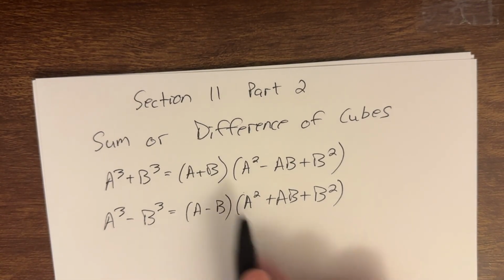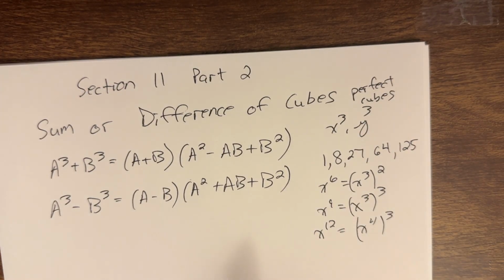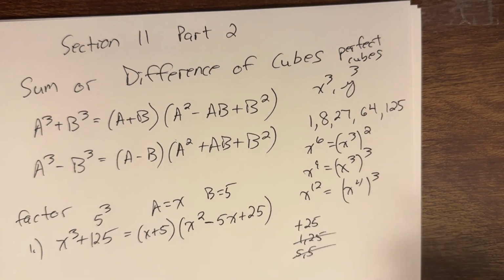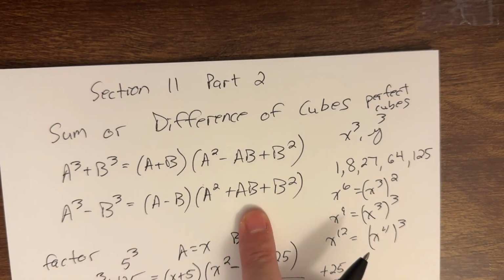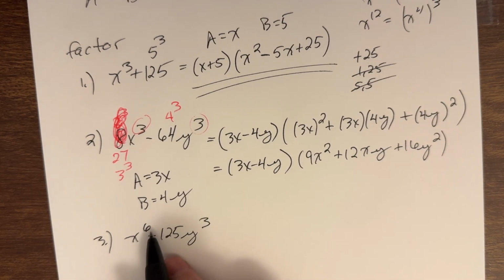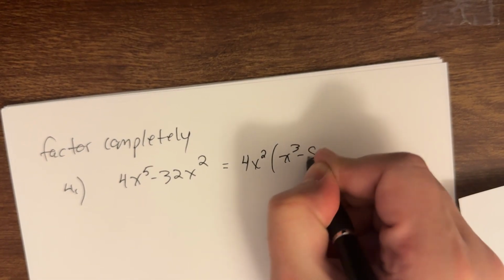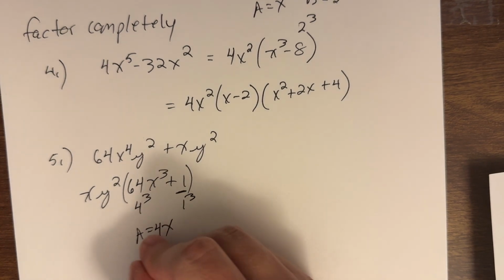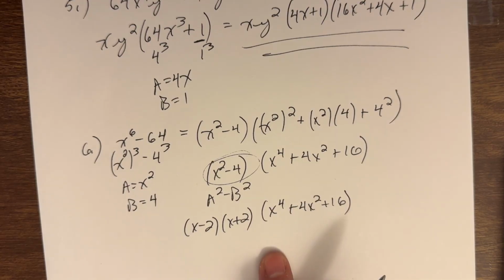MA119 Sec 11 Part 2